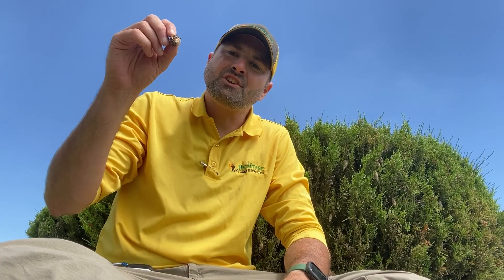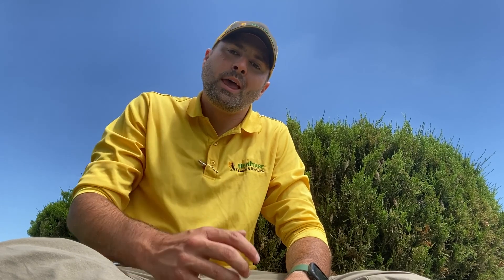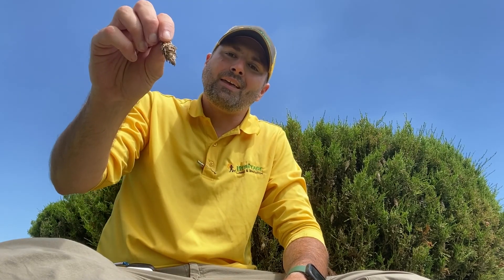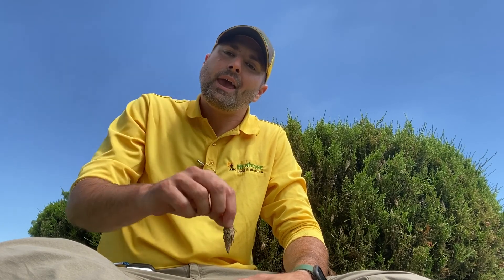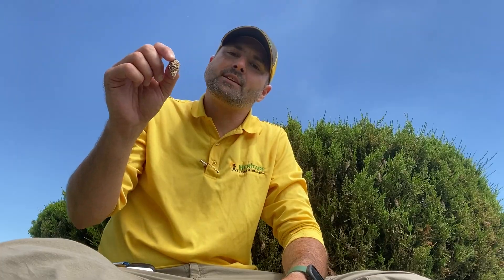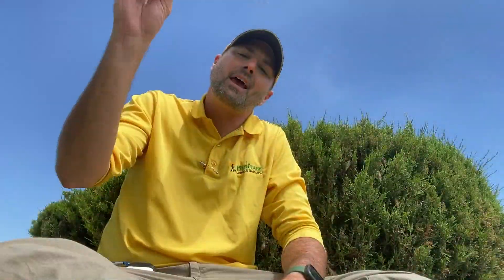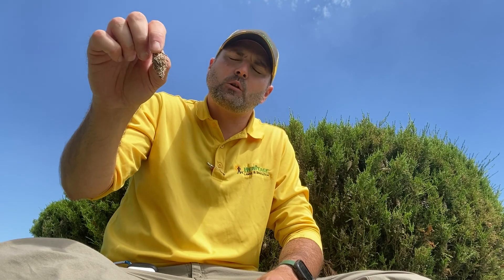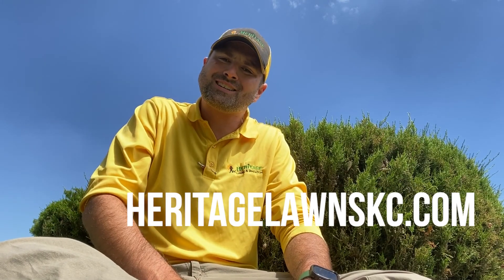Bagworm Treatment - Easy DIY Tip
Want more awesome tips? Sign up for The Lawn Coach Minute! A twice a month email packed with ideas on how to enjoy your lawn AND pro-tips

We appreciate you hanging out today, we will see you on the lawn!